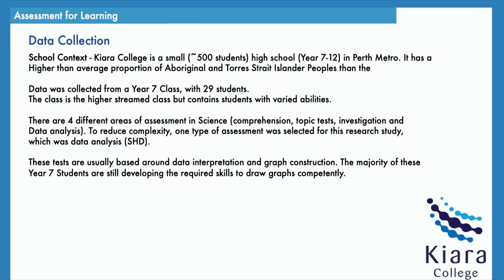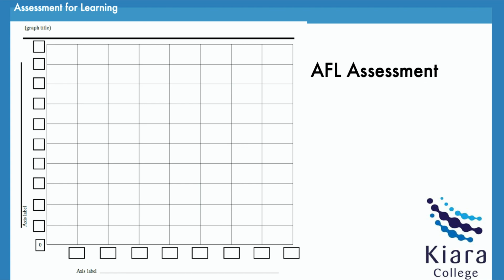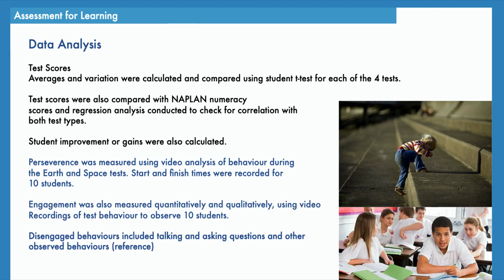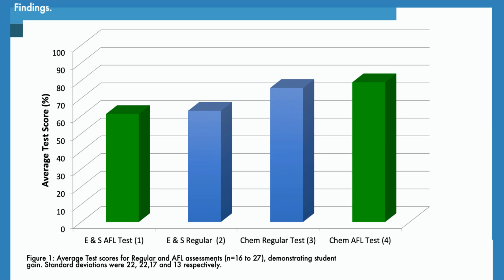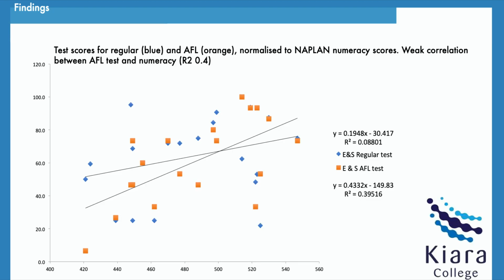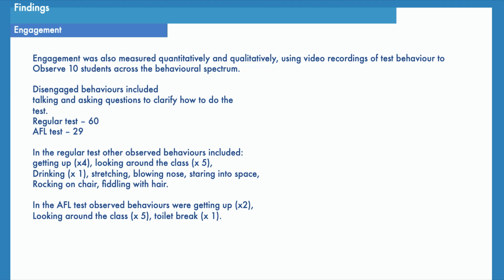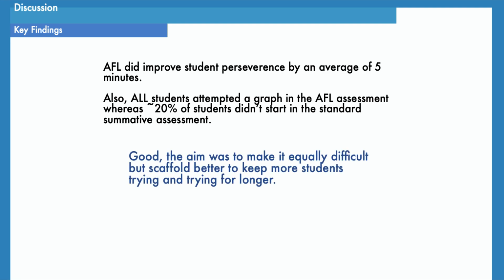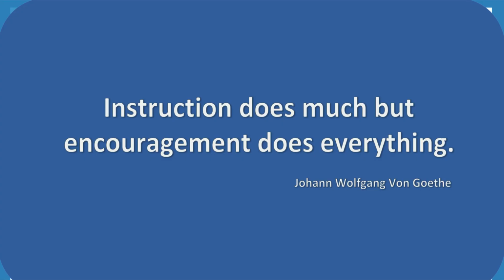Skillman AFL Presentation